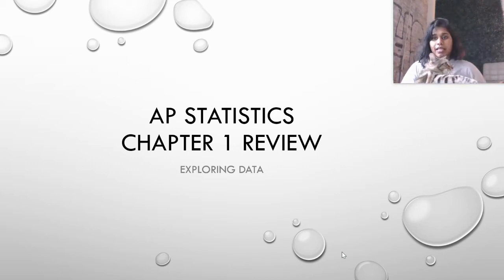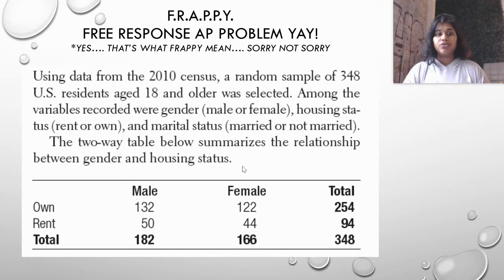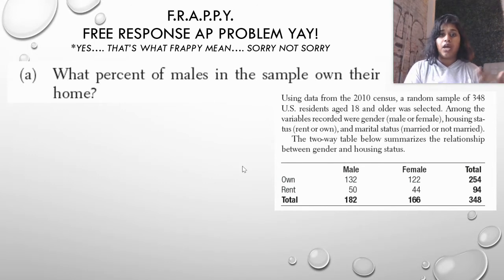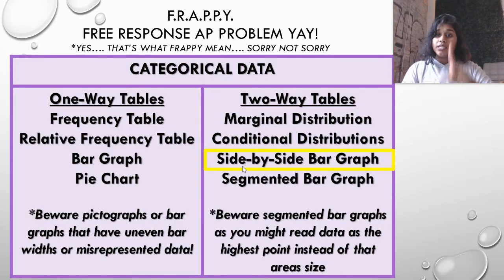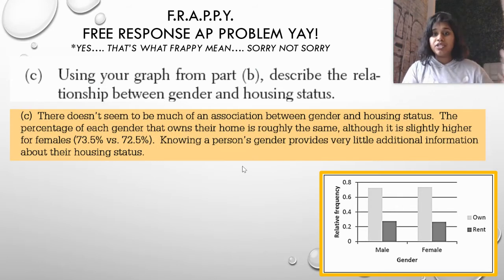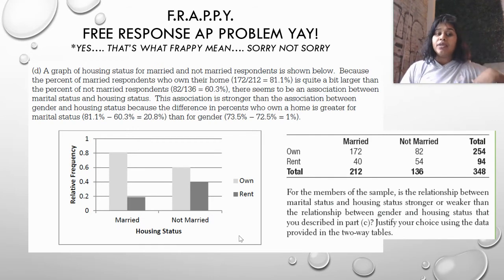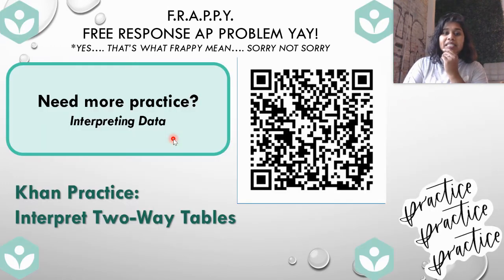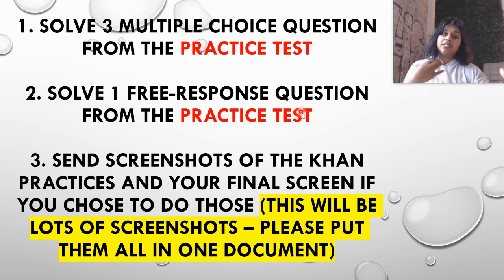Statistics Chapter 1 Review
Week 4/6
Due 4/12 by midnight